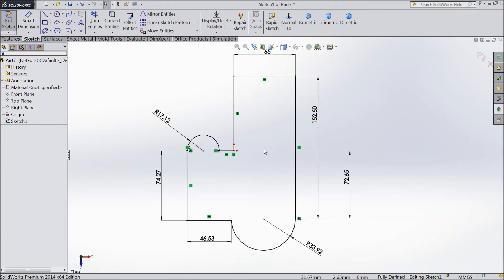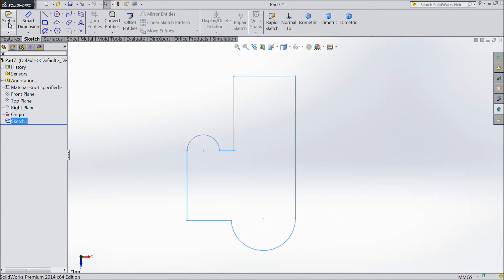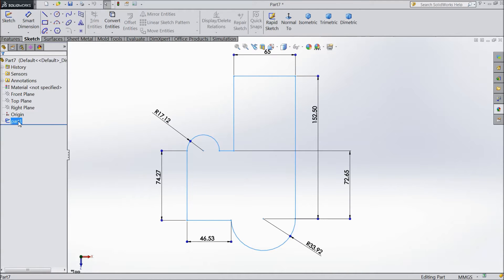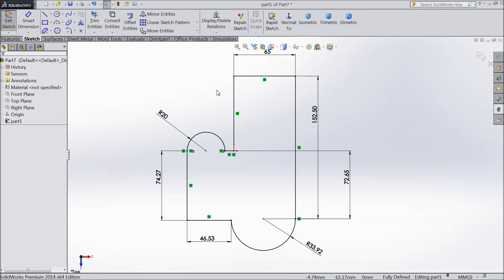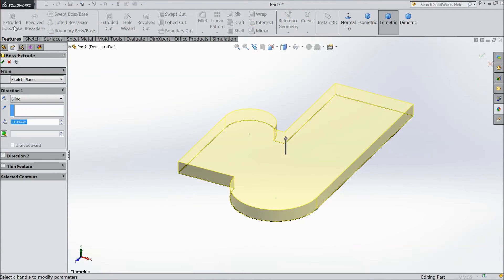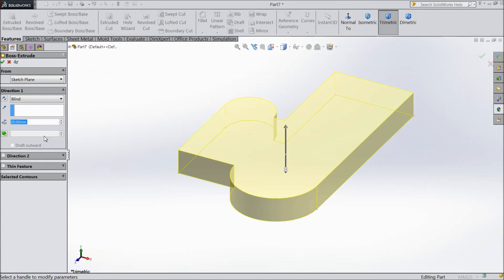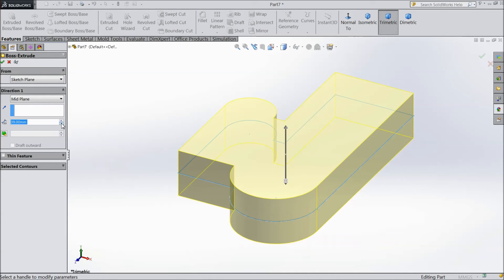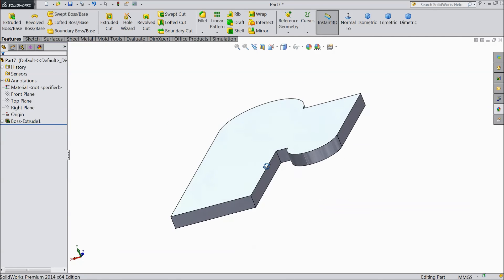SolidWorks Tutorial For Beginners 4.Sketch edit, rename & extrude command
in this tutorial video i will show you basic of solidworks like Sketch edit, rename & extrude command...& i hope you will enjoy the tutorial, please subscribe our channel for more videos & projects in solidworks & dont forget to hit & share the videos, thanks for watching.